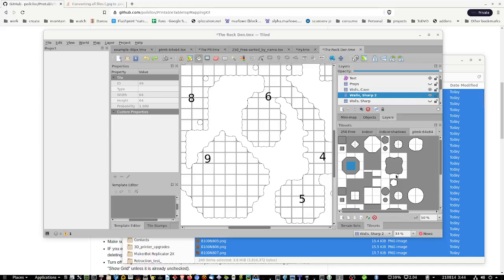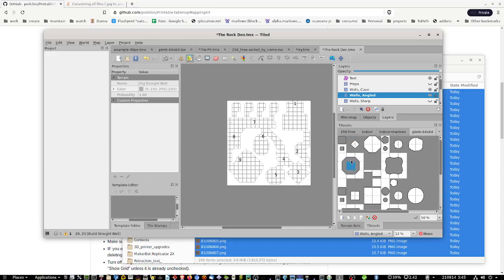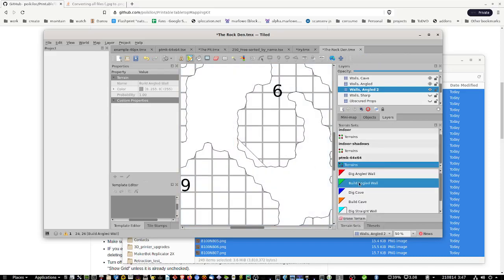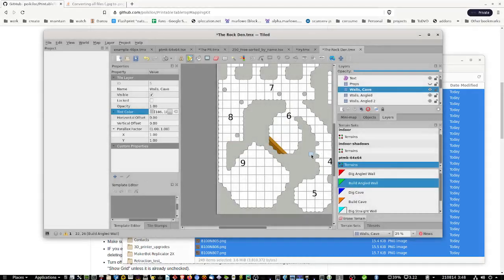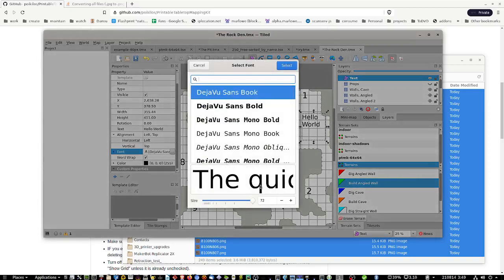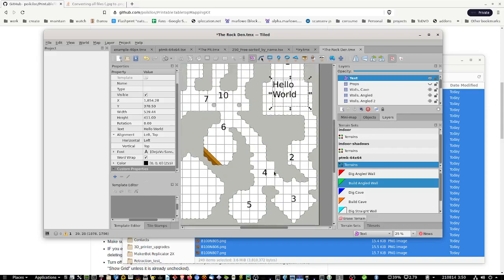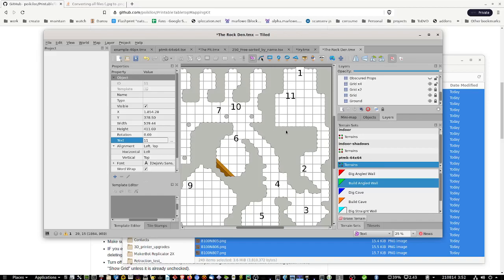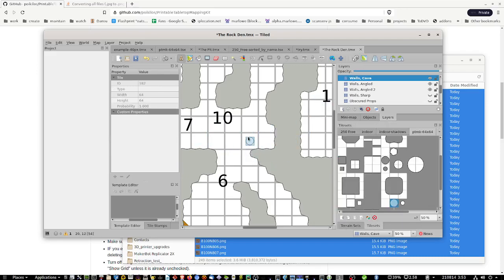Printable Tabletop Mapping Kit - Part 2 - Use Multiple Terrains, Props, Colors & Text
Learn to use multiple layers, props, colors, and text. Export images for printing. and requires Tiled Map Editor. or the software repository on most Linux distros. If you have Debian or another system that has older copies of it, I recommend installing it from Flathub